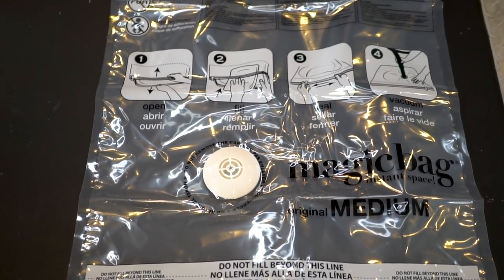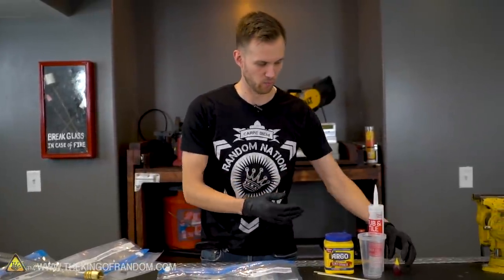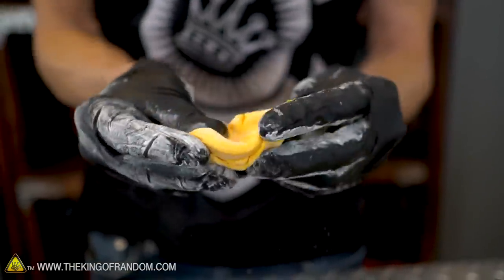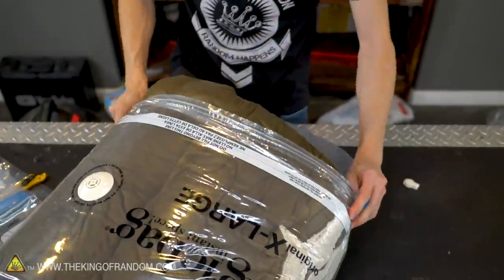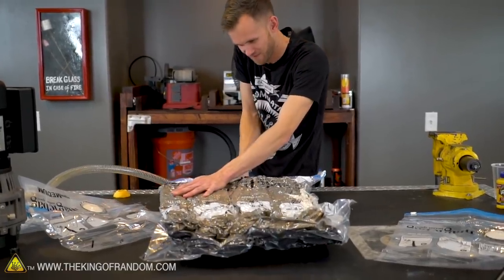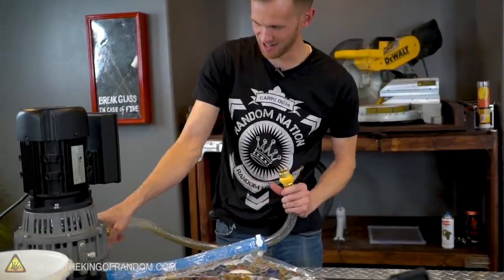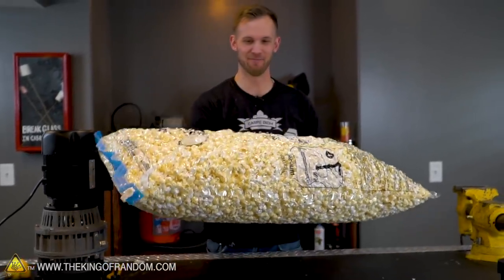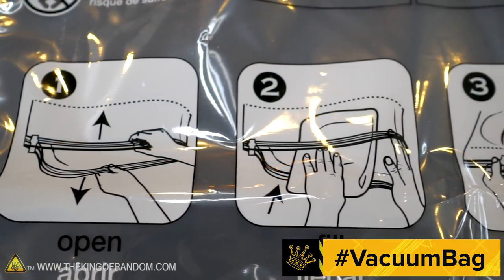Does Popcorn Stay POPPED in Space?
In this video we're seeing what happens when you remove all of the air surrounding popcorn.

Send Us Some Mail:
TKOR
63 East 11400 S # 198

✌️👑 RANDOM NATION: TRANSLATE this video and you'll GET CREDIT!